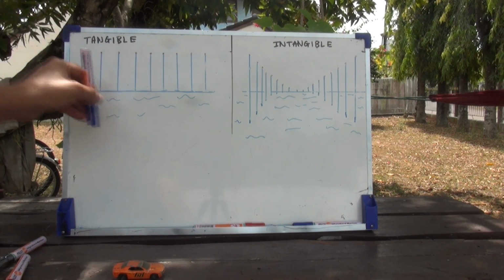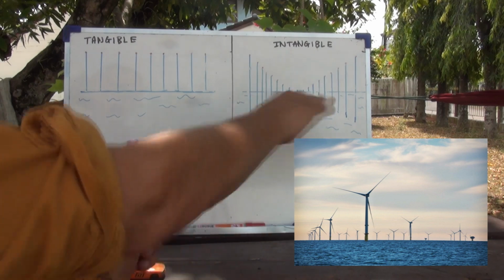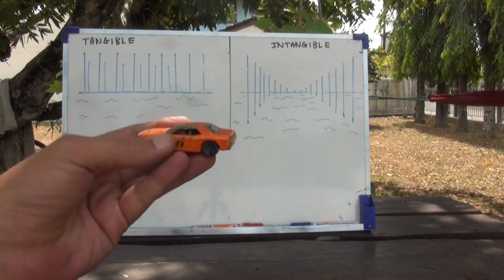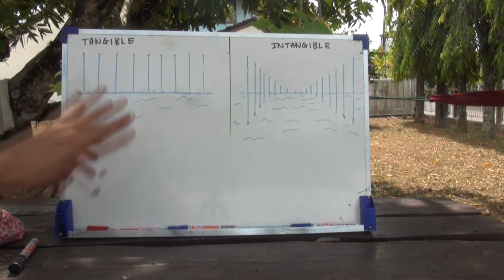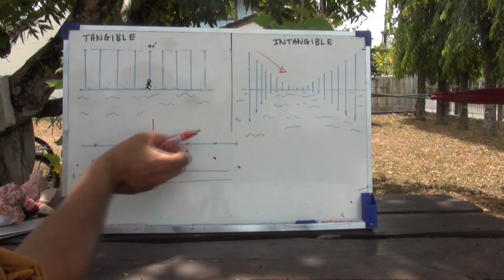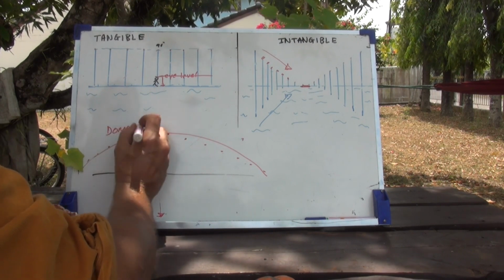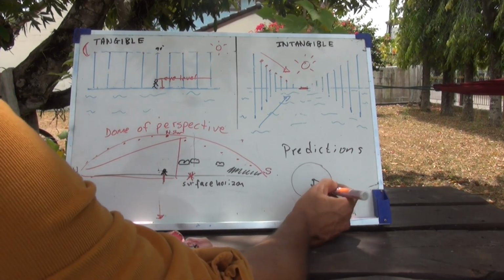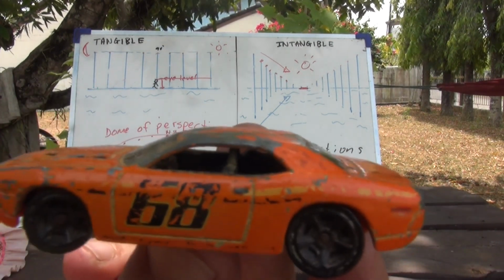Flat Earth Fools & The Imaginary Curve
A lesson on how the geometry of perspective across flat earth is converted into an imaginary curve on the surface. We discuss how and why the heliocentric model is a trick, a cheap palour tick, to have us believe that living on a spinning globe earth has been proven by 'science'. Nothing could be further from the truth when we realise the difference between tangible measurements in reality (real science) and the pseudoscience of intangible observations, converting a dome of perspective into assumed curvature.
Another flat earth video by Phuket Word.